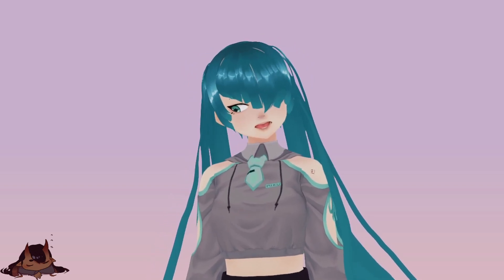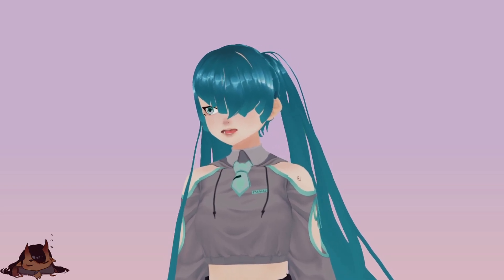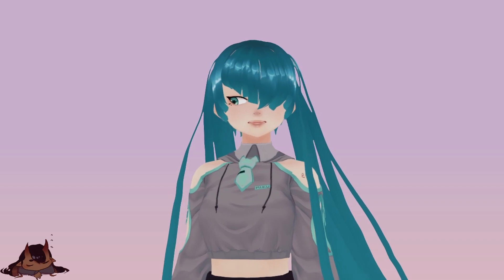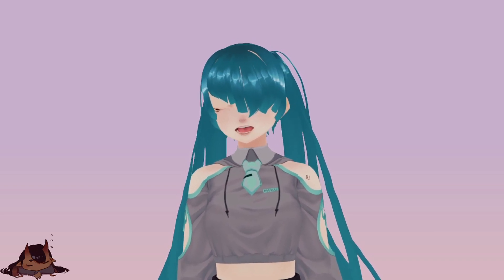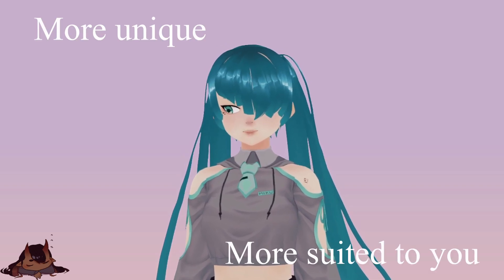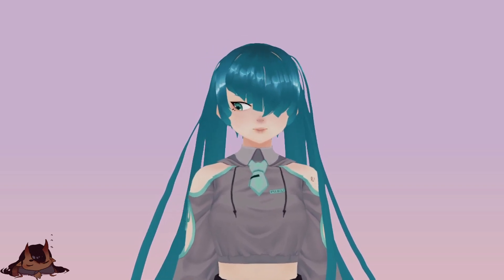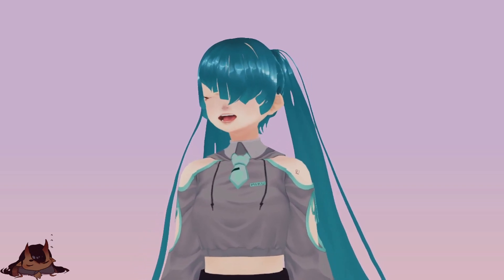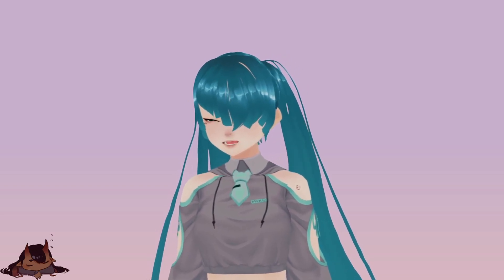Introduction Take your Vroid to the next level with Blender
WELCOME TO. Your Vroid Sucks Simulator :D Hosted by your favourite... but very evil... Demon Sensei Rainhet! Please take your seats, Vroid friends, I'm gonna hurt your feelings a little, but hopefully by the end of it you'll have a sweet unique model you can have a lot more freedom with regarding the design. Our lovely model is a very special, custom Vocaloid Miku in some Rainy attire. remember to take notes, unless you're the kids in the back of the class, you guys can do whatever it is you usually do.

Cats Blender Plugin:
tutorial

download

Vroid Blender Plugin:
tutorial. both work.